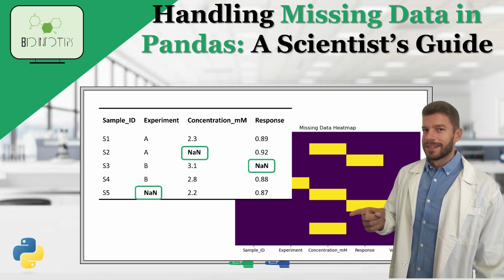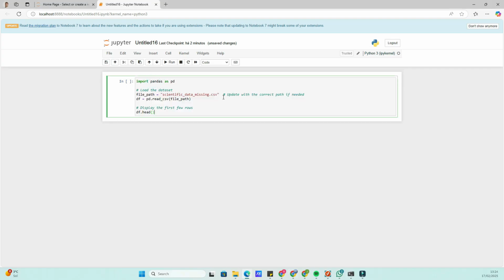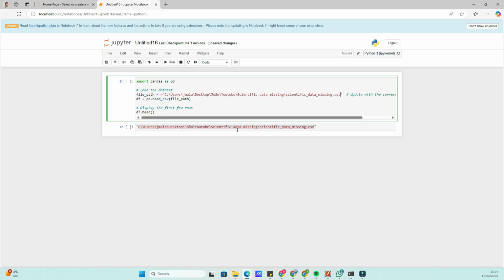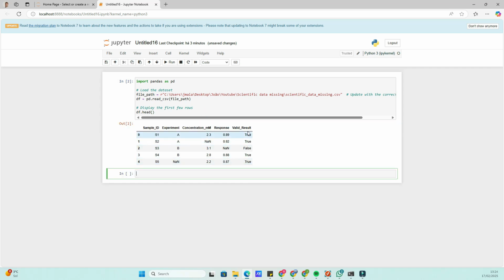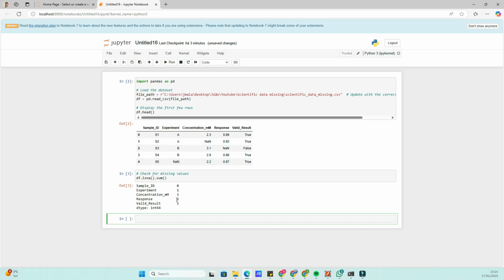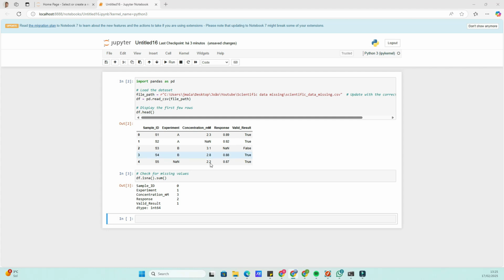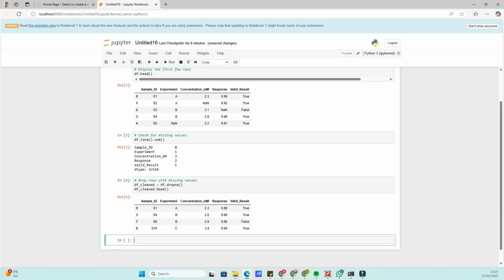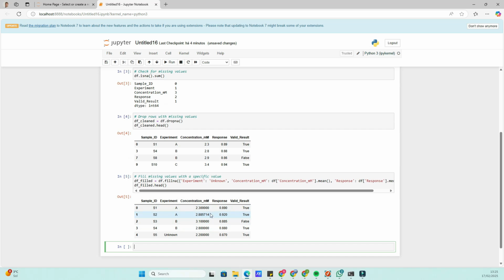Handling Missing Data in Pandas: A Scientist’s Guide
# Load the dataset
file_path = "scientific_data_missing.csv"  # Update with the correct path if needed
df = pd.read_csv(file_path)

# Display the first few rows
df.he

# Check for missing values
df.isna().sum()

# Drop rows with missing values
df_cleaned = df.dropna()
df_cleaned.head()

# Fill missing values with a specific value
df_filled = df.fillna({'Experiment': 'Unknown', 'Concentration_mM': df['Concentration_mM'].mean(), 'Response': df['Response'].median()})
df_filled.head()

# Use interpolation to fill missing values
df_interpolated = df.interpolate()
df_interpolated.head()

# Plot missing data heatmap
plt.figure(figsize=(8,5))
sns.heatmap(df.isna(), cmap='viridis', cbar=False, yticklabels=False)
plt.title("Missing Data Heatmap")
plt.show()